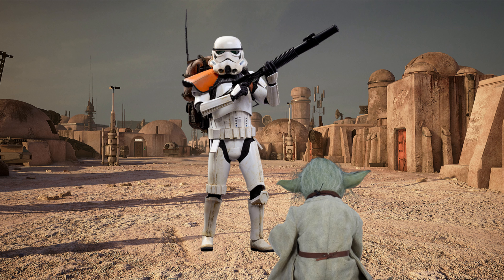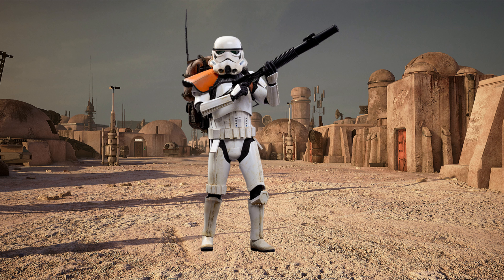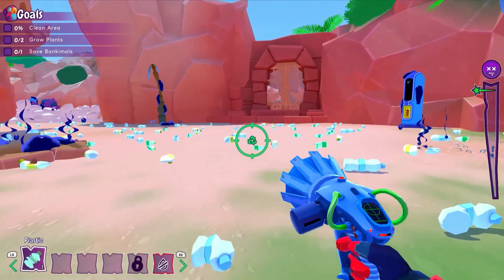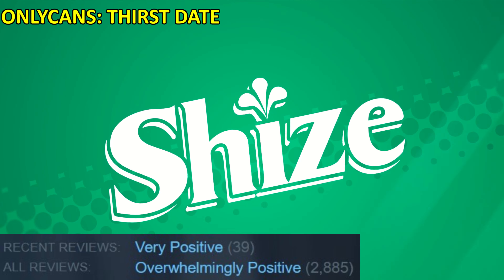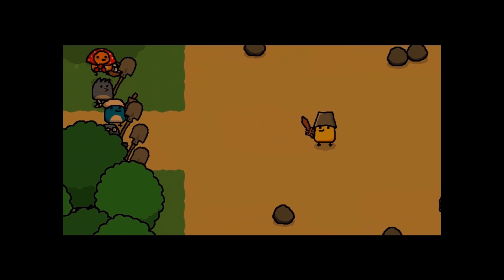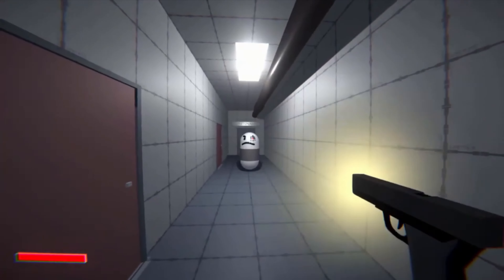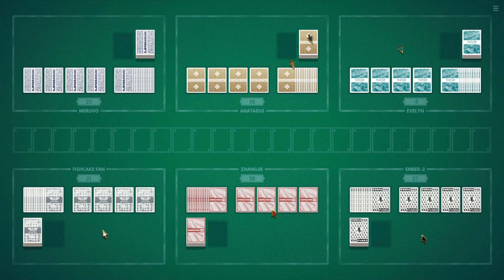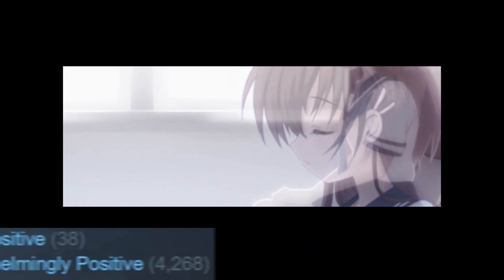Best Free Games With Overwhelmingly Positive Reviews (Part 2)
0:00 Intro
1:19 Island Saver
2:02 Liquidators
2:41 OnlyCans: Thirst Date
3:23 OH MY GOD, LOOK AT THIS KNIGHT
3:37 Khimera: Destroy All Monster Girls
4:06 Owinka Shooter
4:28 The Lab
4:54 NERTS! Online
5:26 Lake of Voices
5:53 Narcissu 1st & 2nd
6:21 Outro
BUT only when you first take care of your own needs and literally have money to waste.